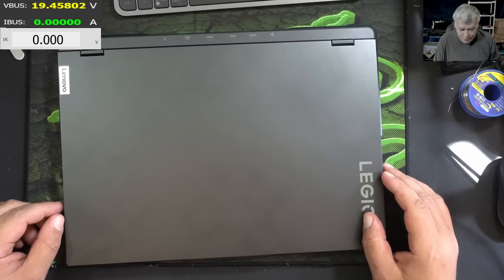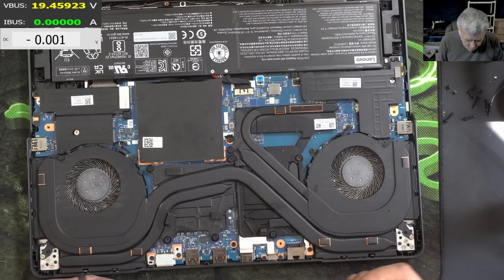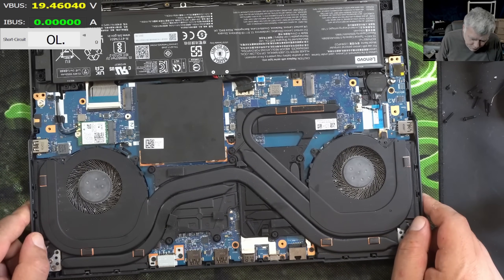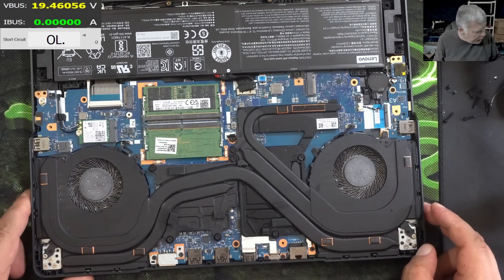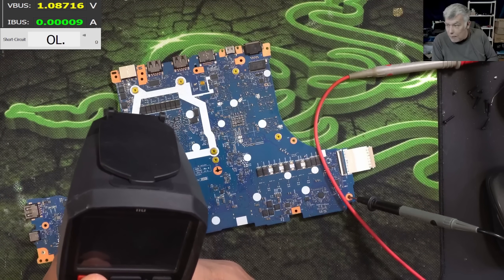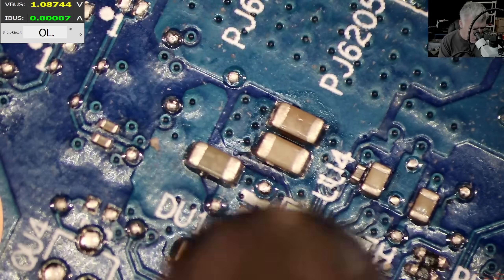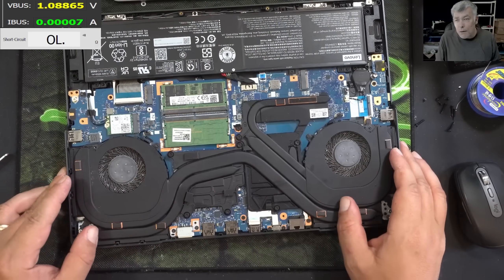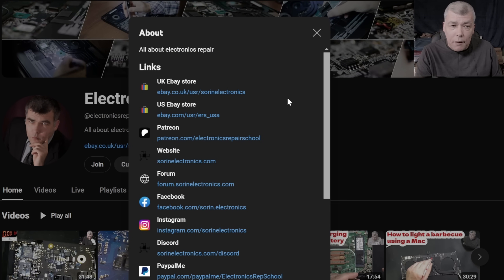Lenovo Legion Pro 5 - beeping, not coming on, motherboard repair